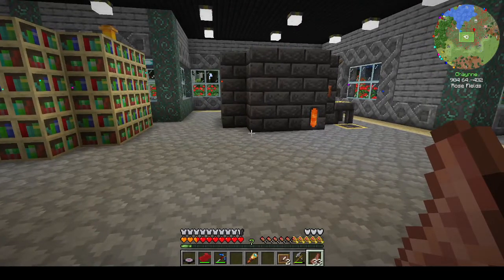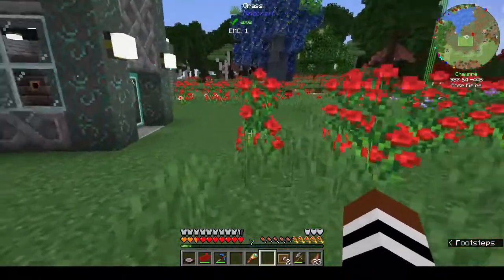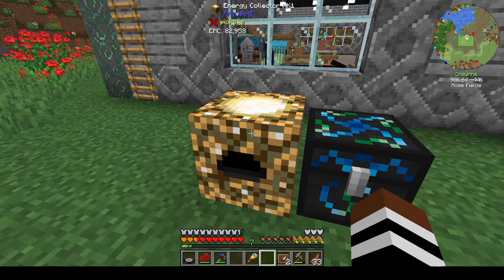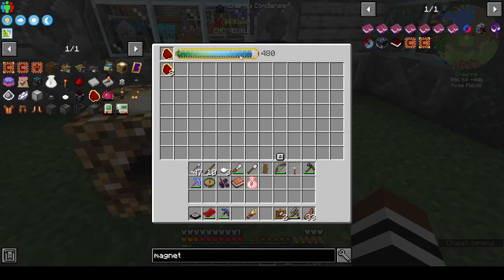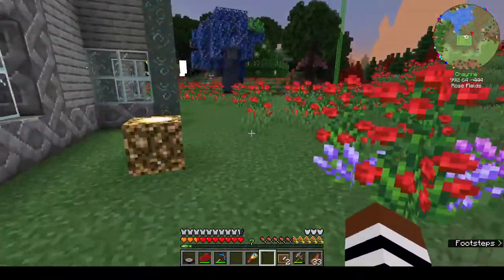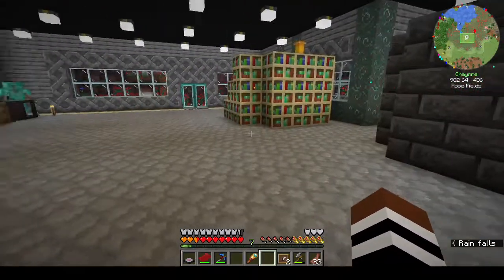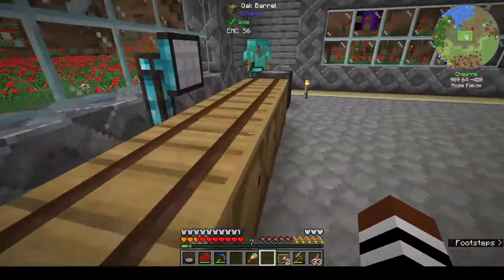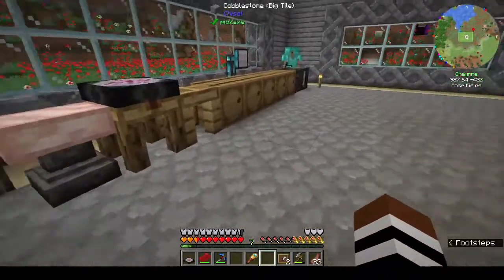Project Architect Ep 8: A-Mage-ing Ars Nouveau!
It's time to do some wizarding! Ars Nouveau is a great place to start.